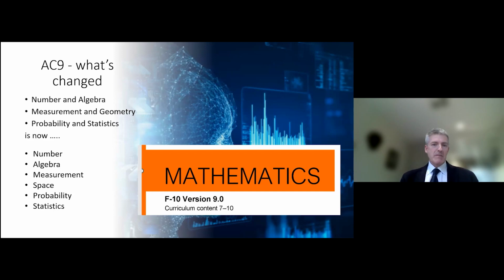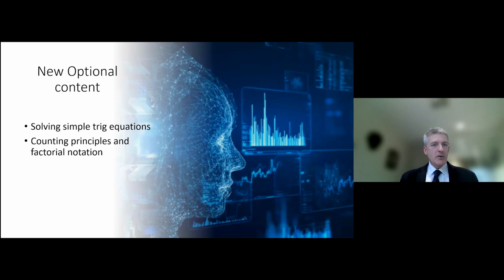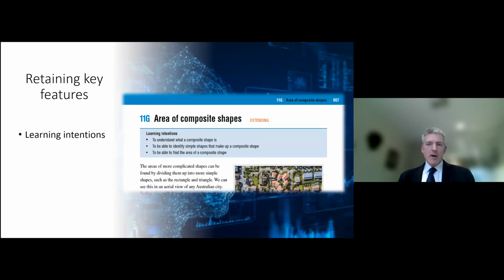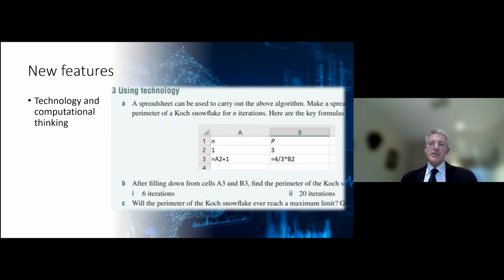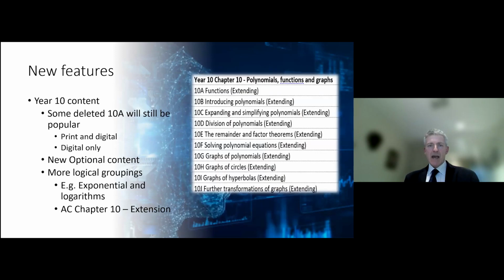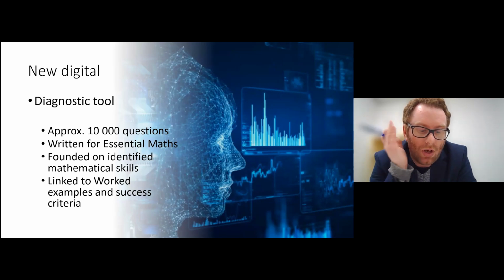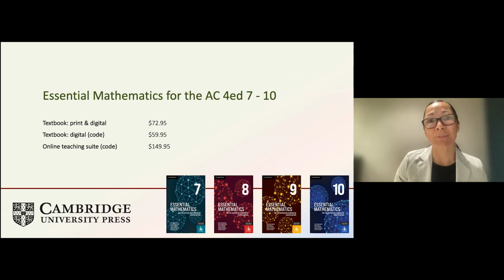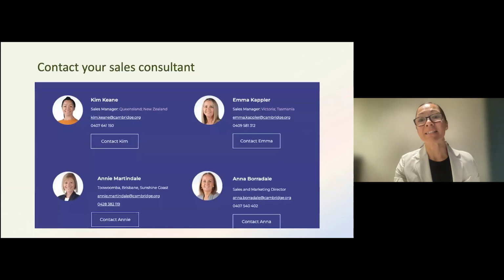Webinar: Understanding the new Mathematics Australian Curriculum v9.0 with David Greenwood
This webinar examined key components of the new Australian Mathematics Curriculum Version 9.0 via the lens of Cambridge University Press and the new fourth edition of Essential Mathematics for the Australian Curriculum 7-10.